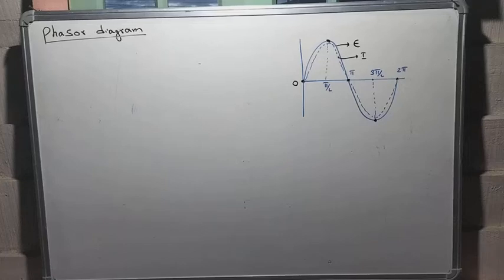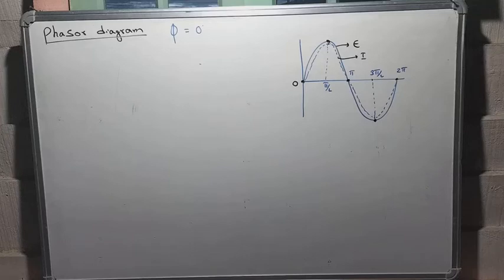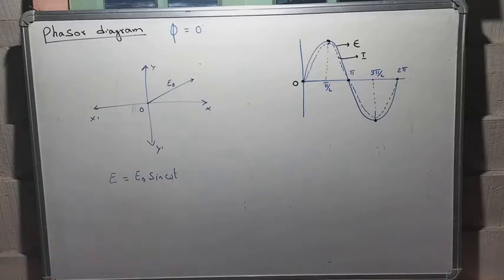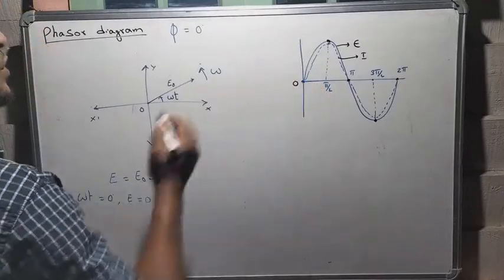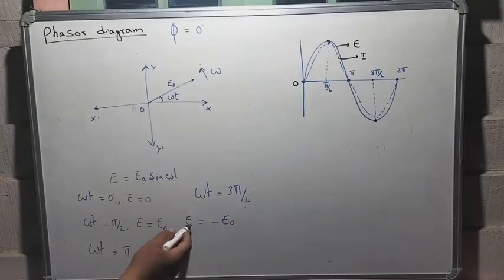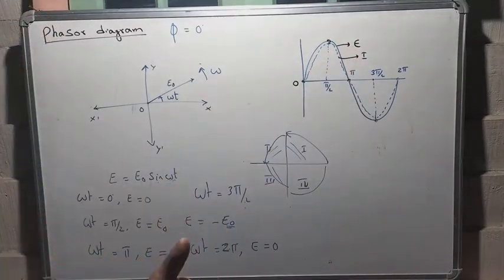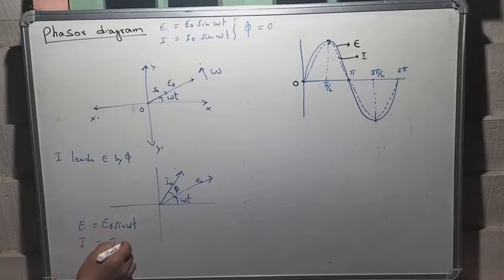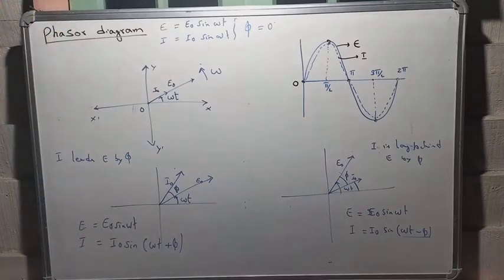7.3 phasor diagram